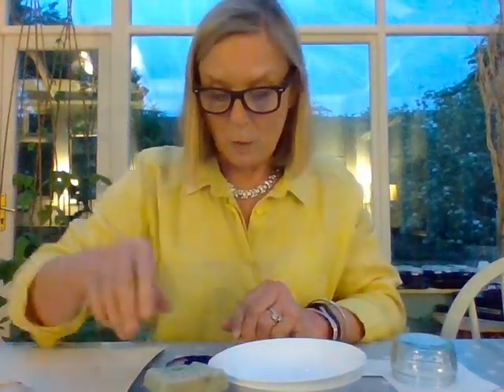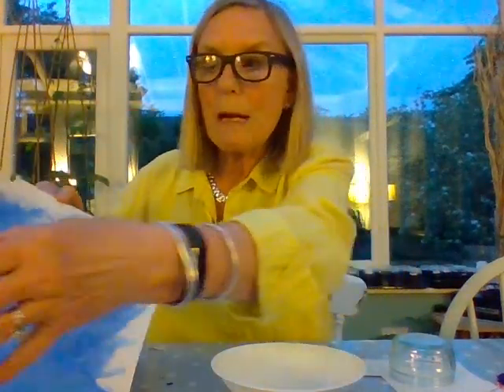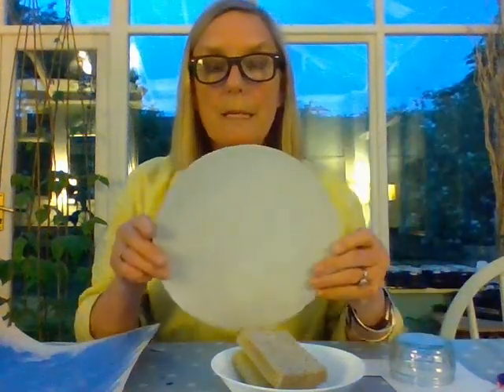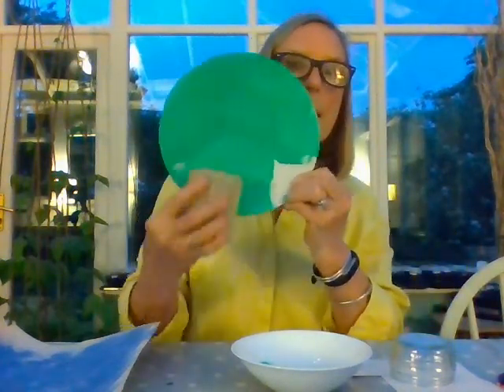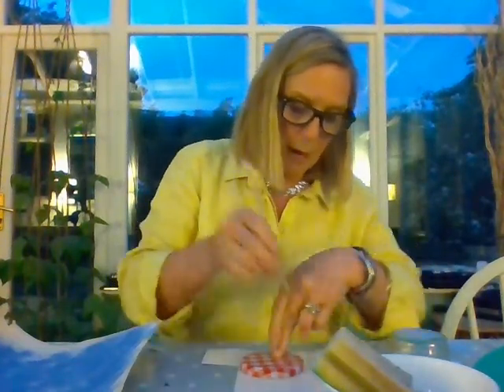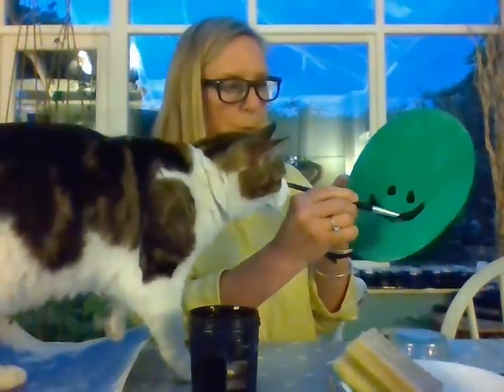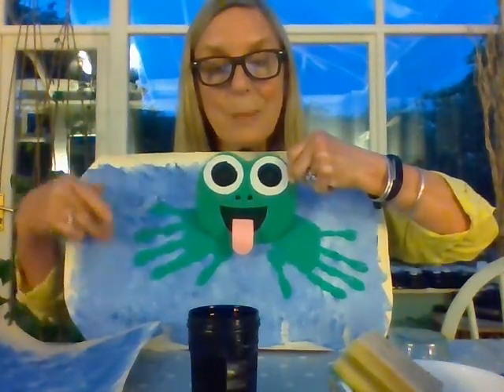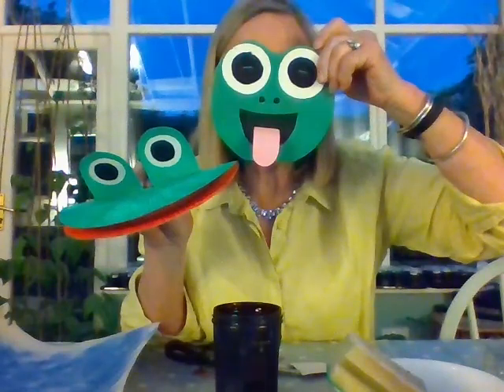Claires Court Nursery - Making frogs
Unfortunately, our Nursery pupils cannot explore all the bustling wildlife in our school pond at the moment but Mrs Wilding has a fantastic activity where children can paint their own ponds at home.